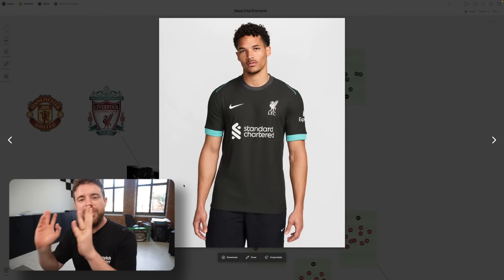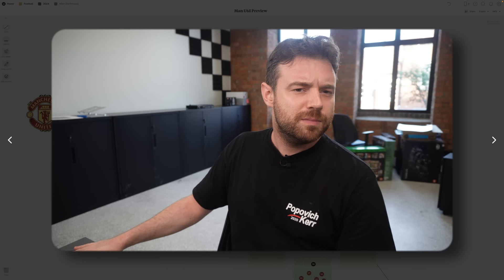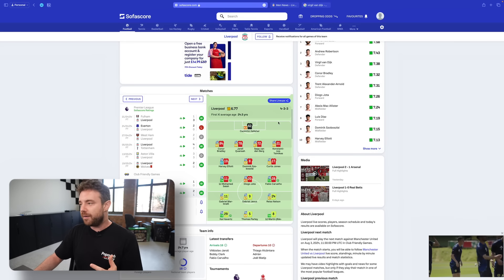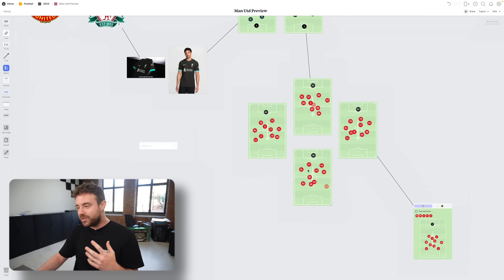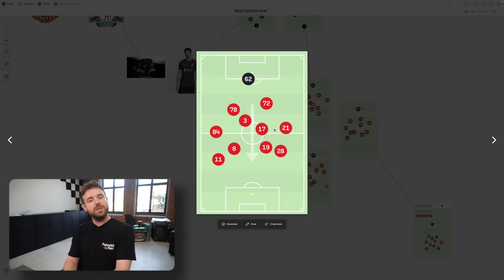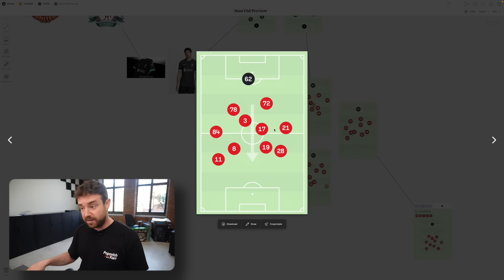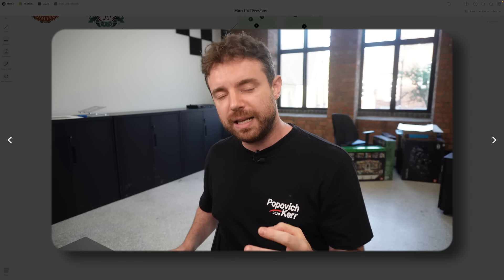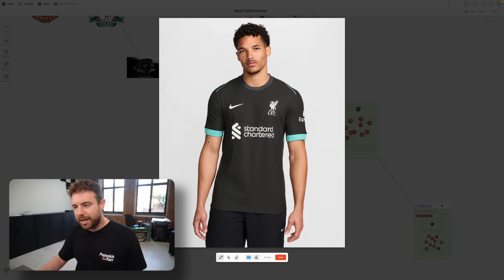Man Utd v Liverpool Preview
Studio Setup
📷 Sony ZV-E10
💡 Elgato Key Light
👌 DJI Microphone
3️⃣ Phone Tripod/Mic
🧍‍♂️ Camera Tripod

Edit Setup
💻 MacBook Pro

Stills Camera Setup
📷 Leica Q2
📸 Ricoh GRIII
📷 FujiFilm X-T5

Podcast Setup
🎤 Shure Handheld Microphone
🎙️ Shure Podcast Microphone
📹 Podcast Camera
🎛️ Podcast Mixer
⌨️ Podcast Vision Mixer